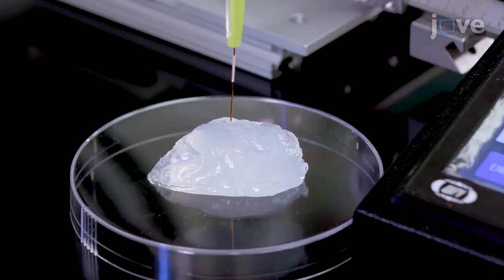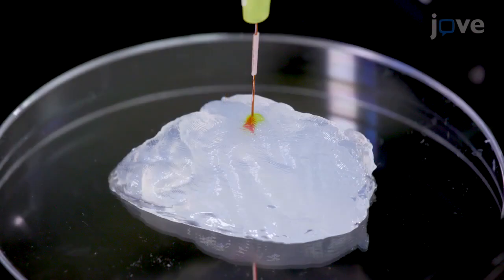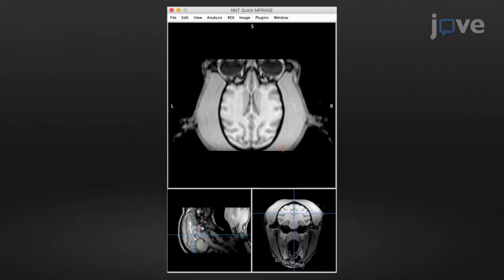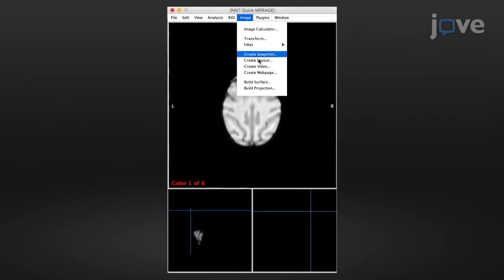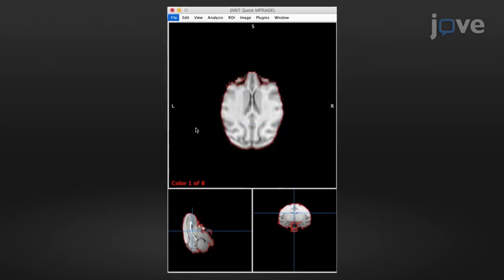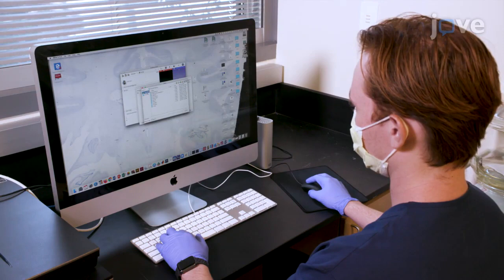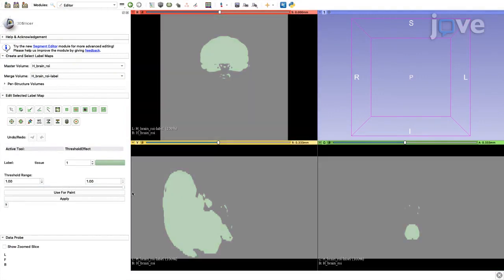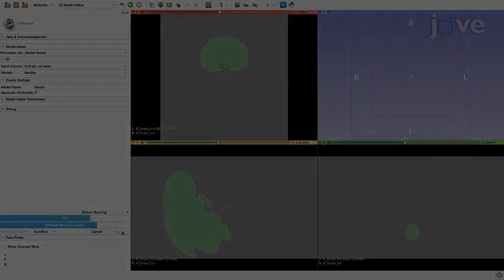MRI-Based Toolbox For Neurosurgical Planning In Nonhuman Primates l Protocol Preview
A MRI-Based Toolbox for Neurosurgical Planning in Nonhuman Primates -  a 2 minute Preview of the Experimental Protocol

William  K.S. Ojemann, Devon  J. Griggs, Zachary Ip, Olivya Caballero, Hesamoddin Jahanian, Susana Martinez-Conde, Stephen Macknik, Azadeh Yazdan-Shahmorad
University of Washington, Bioengineering Department; University of Washington, Washington National Primate Research Center; University of Washington, Electrical and Computer Engineering Department; SUNY Downstate Health Sciences University, Department of Ophthalmology; University of Washington, Radiology Department;

The method outlined below aims to provide a comprehensive protocol for the preparation of nonhuman primate (NHP) neurosurgery using a novel combination of three-dimensional (3D) printing methods and MRI data extraction.